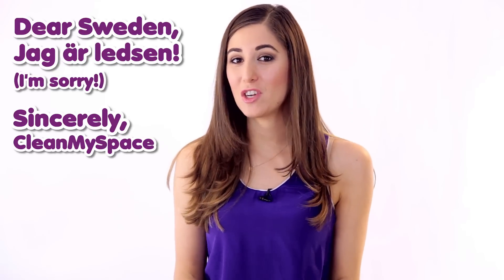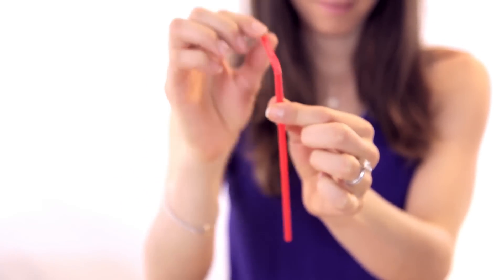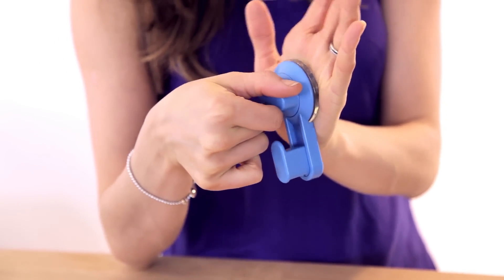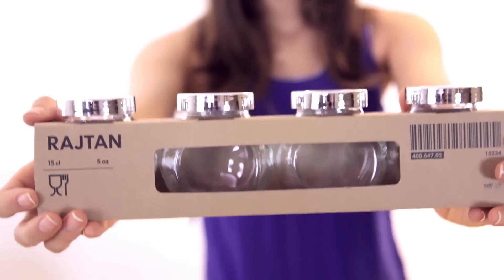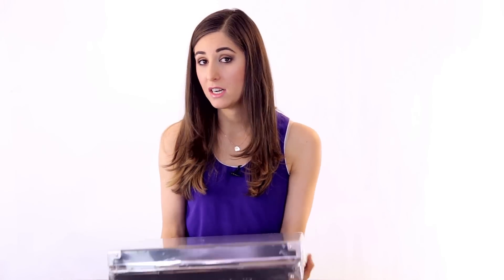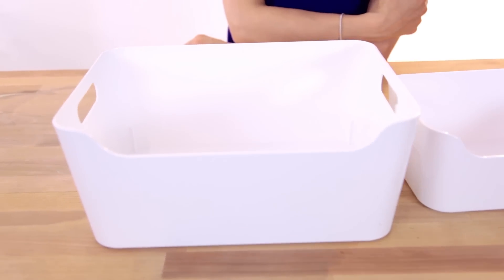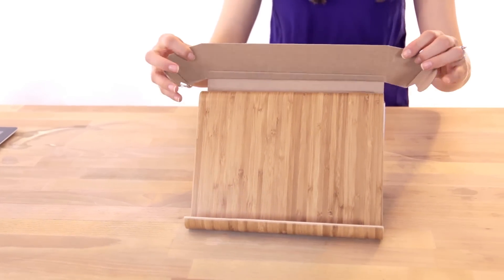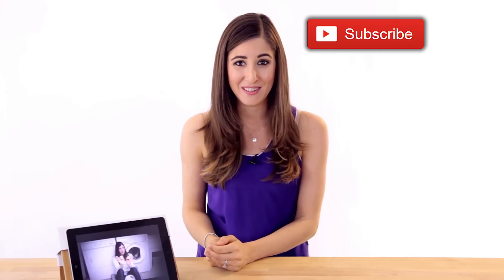IKEA Haul! How to Buy Household Products on a Budget: Clean My Space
Hauls are always fun to do; I love shopping and you all seem to love hauls, so it's a win-win situation!

Here are the cool, fun, useful items we picked up on a recent trip to IKEA.  Enjoy!

*** MELISSA & CHAD'S PERSONAL CHANNELS ***

***PRODUCTS WE BOUGHT***

Variera Pot Lid Holder

Kitchen Containers - IKEA 365 department (I couldn't find them on the website)

Soda straws

Plastis dish brush

Stugvik hooks

Grundtal s hook

Filur garbage can

Rajtan spice jars

Rabalder cable keepers

Kasstee boxes

Variera storage boxes

Skubb hanging organizer

Rimforsa tablet stand

10 MORE CLEANING USES FOR BAKING SODA!

19 GREAT USES FOR A LINT ROLLER!

5 HOMEMADE CLEANERS!

CLEANING KITCHEN CUPBOARDS AND DRAWERS!

Questions? Comments?